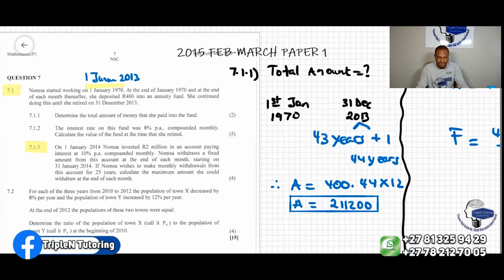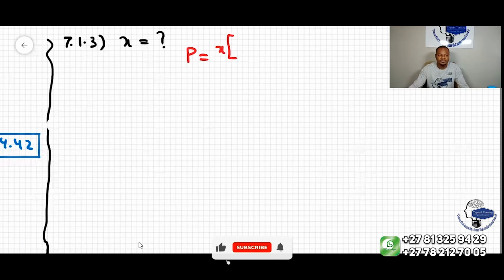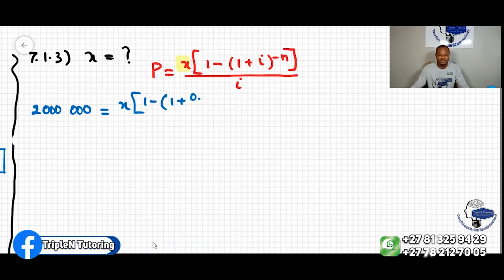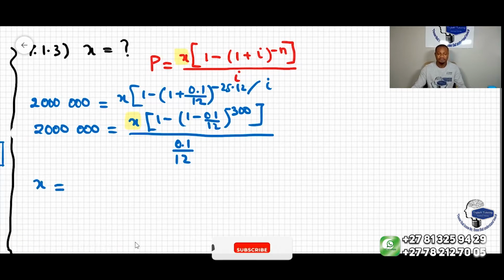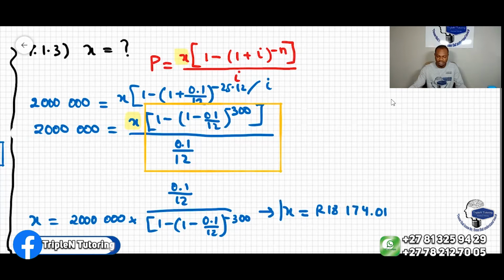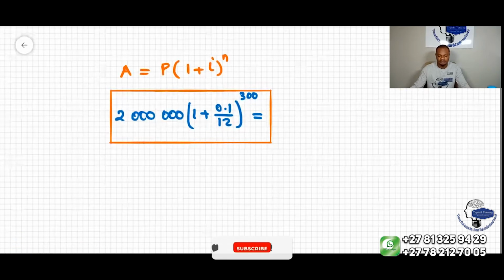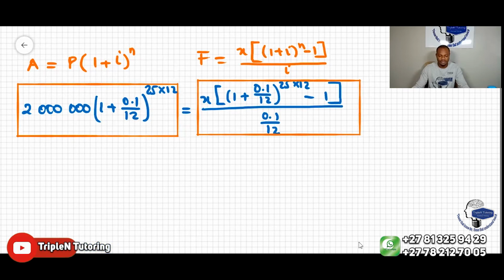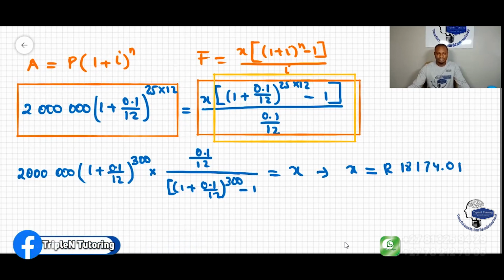Grade 12 MATH PAPER 1 2015 MARCH QUESTION 7.1.3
Grade 12 MATH PAPER 1 2015 MARCH QUESTION 7.1.3 FINANCIAL MATHEMATICS

Aristotle